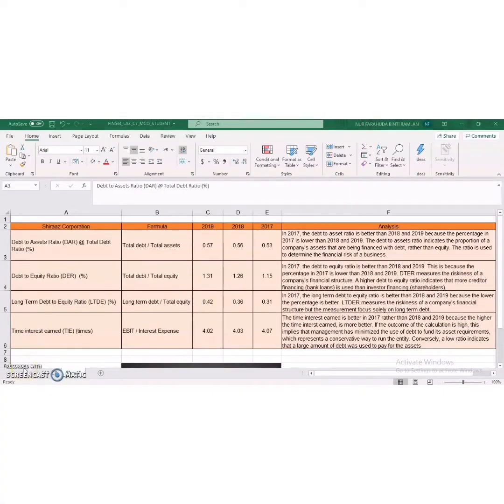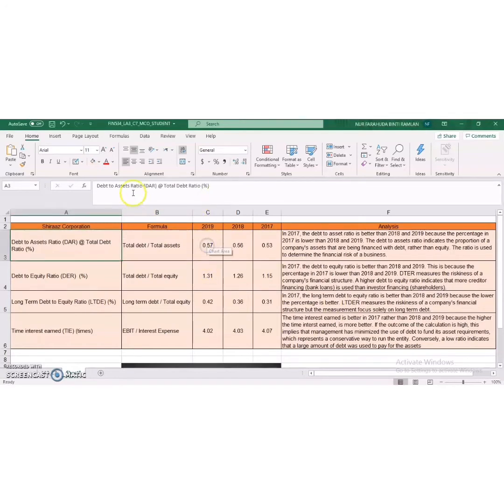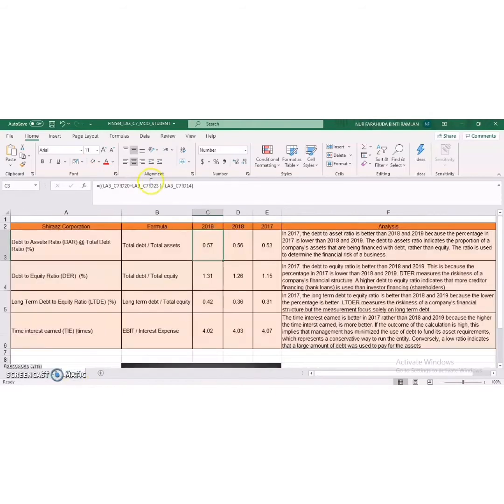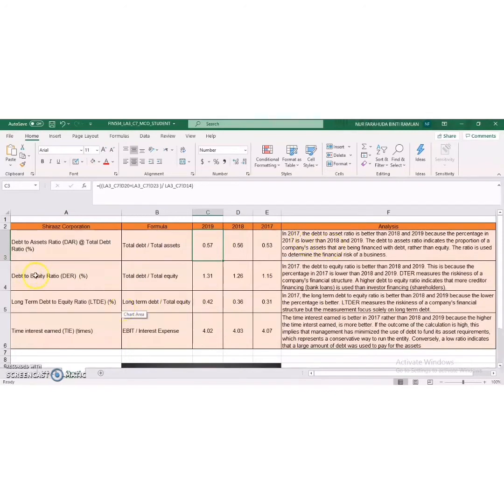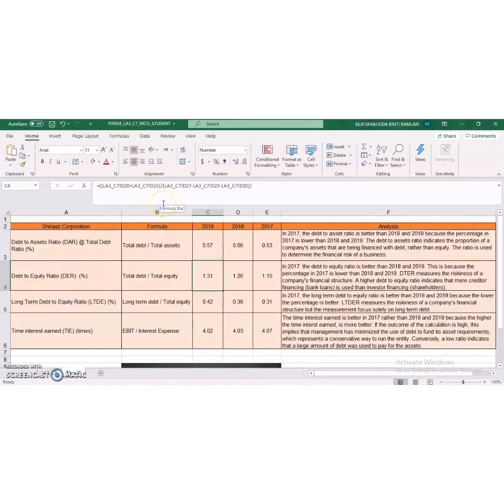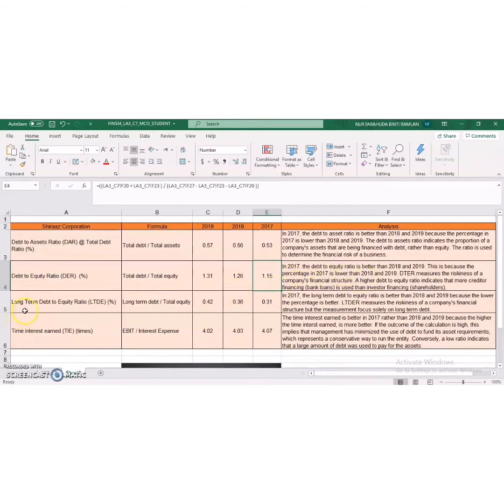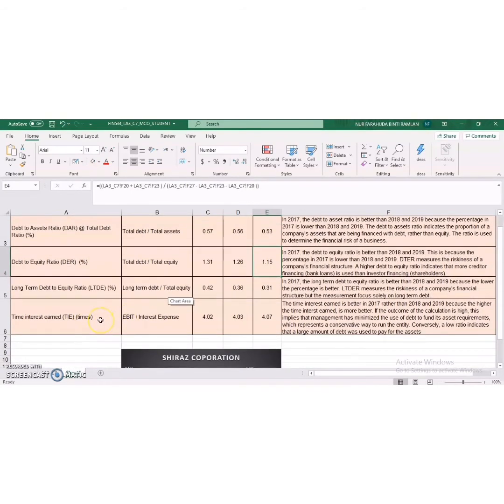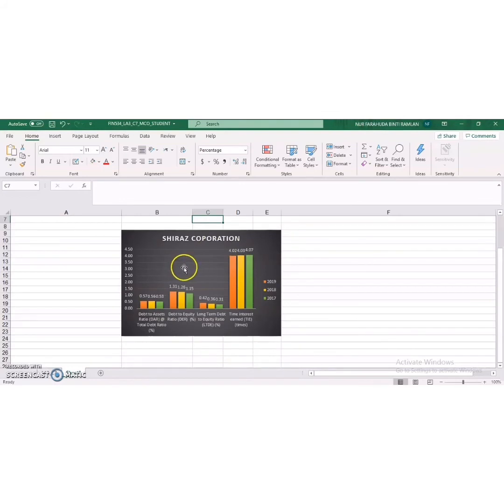How to calculate leverage ratio